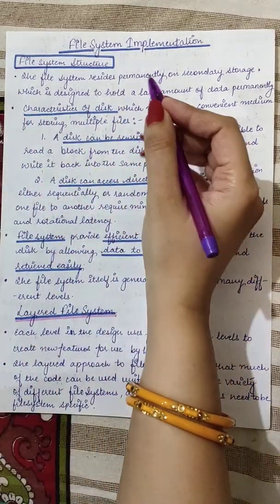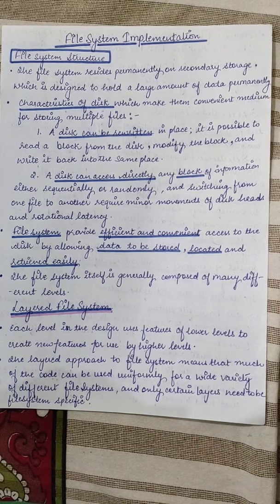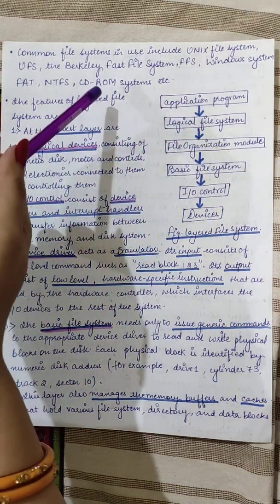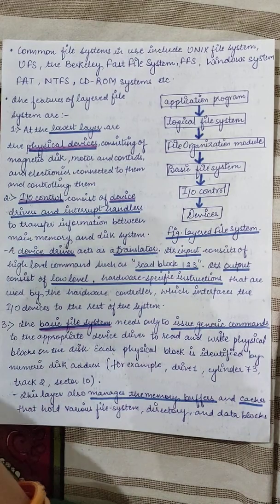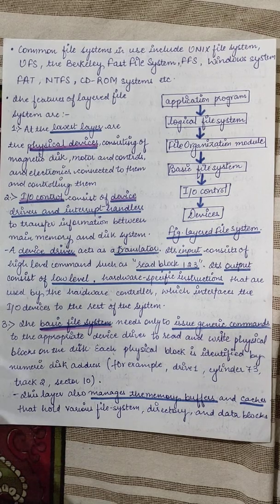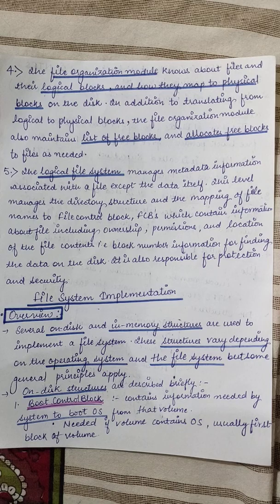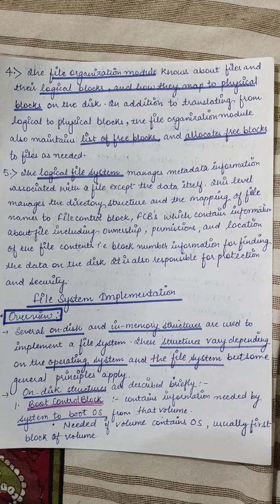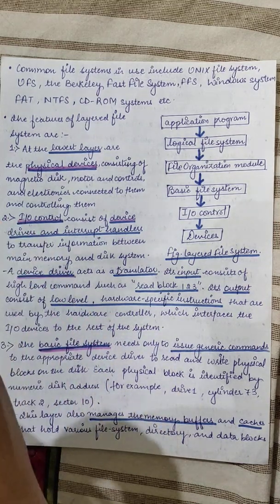Operating System- Layered file system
This video is about the concept of layered file system . The layered filesystem has different layers or levels, where each level in the design uses features of lower level to create new features for use by higher levels.  The topmost level is Application program, Logical file system, File organization module, Basic file system, I/O Control and lowest layer is Devices. The functionality of each layer is discussed.